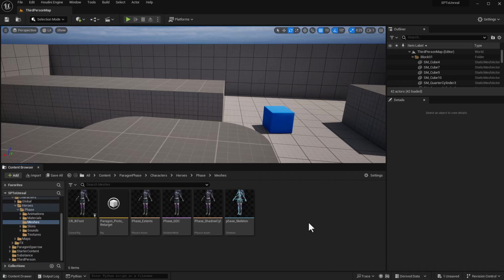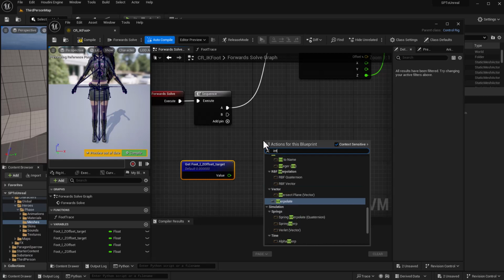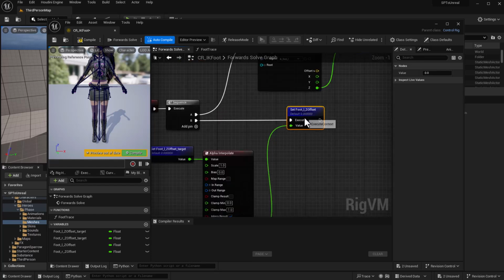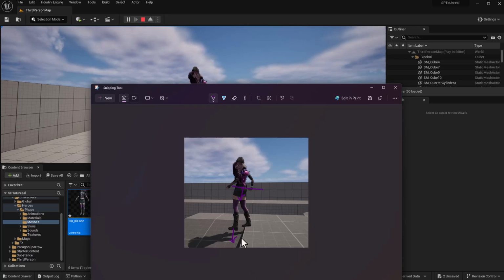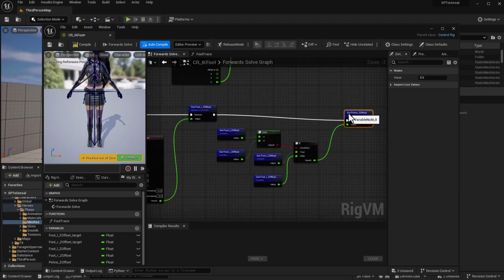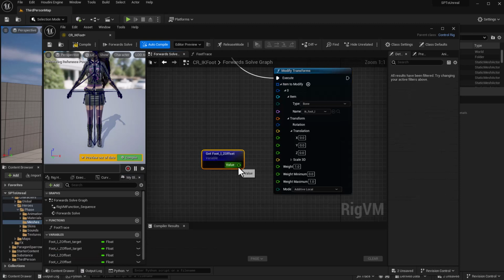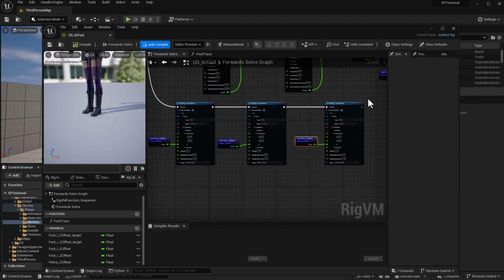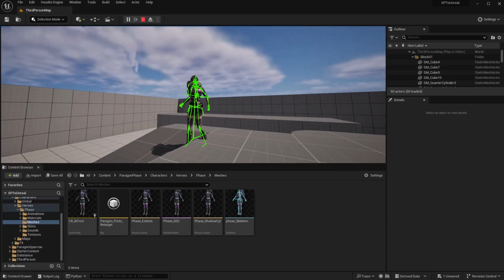UE5 Foot IK Setup 03 Offset the IK and Pelvis_Joint